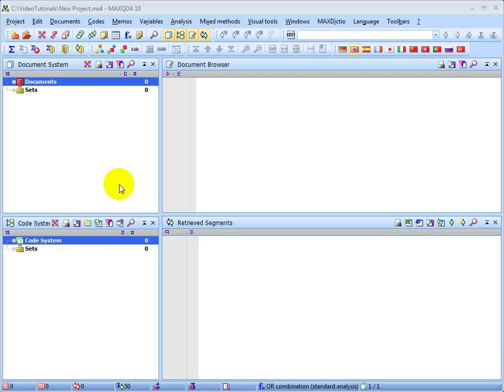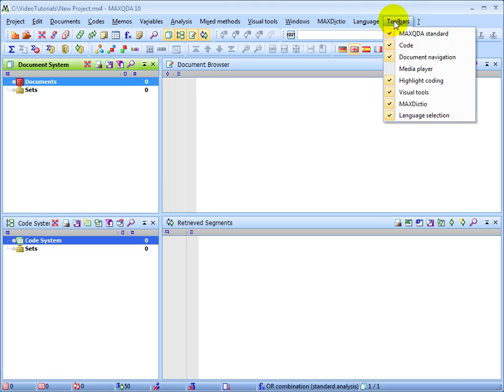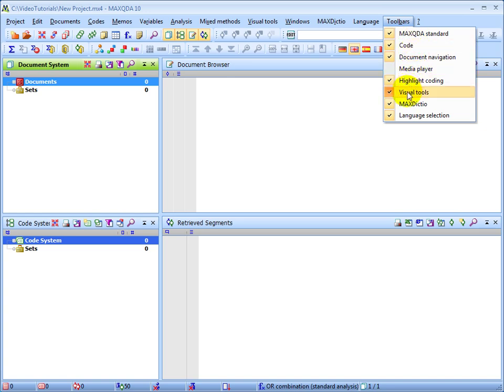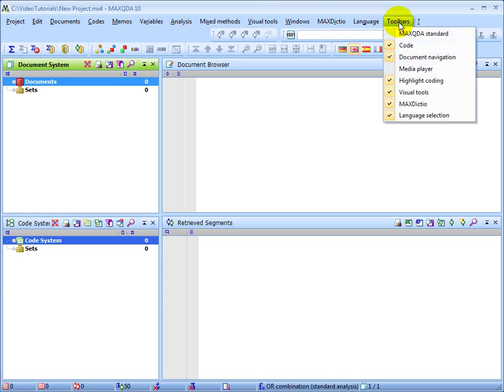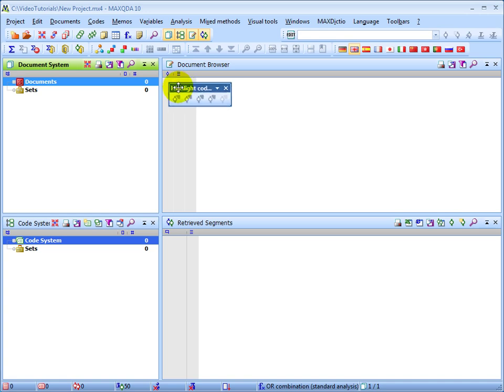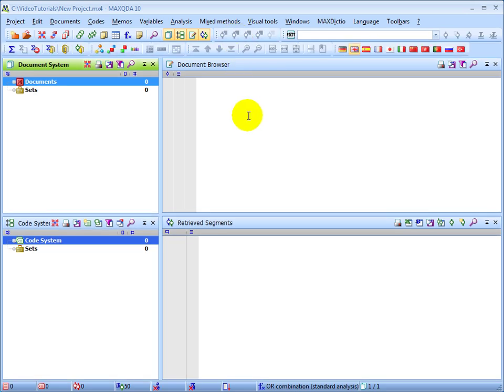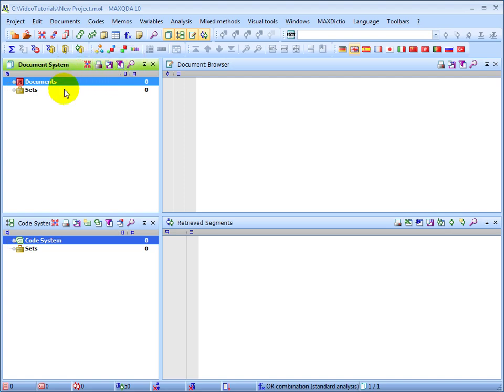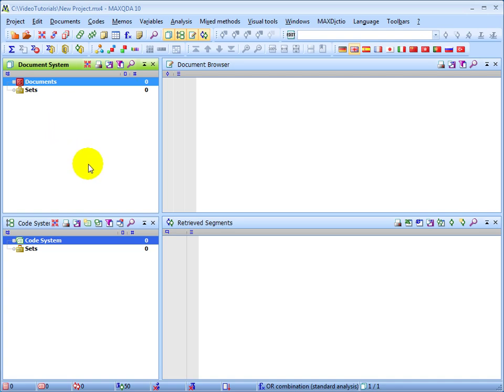[2011] MAXQDA 10 and MAXQDA 11: Customizing Toolbars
Are you using MAXQDA 12?

This video shows you how to show/hide and move MAXQDA toolbars wherever you want them on your screen